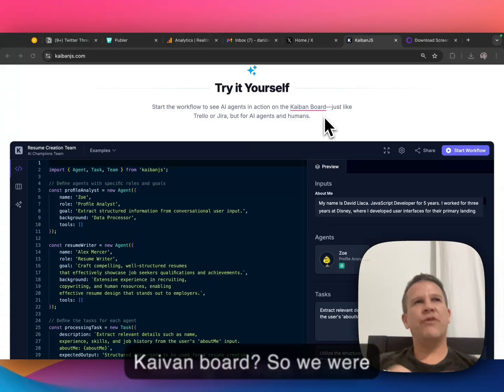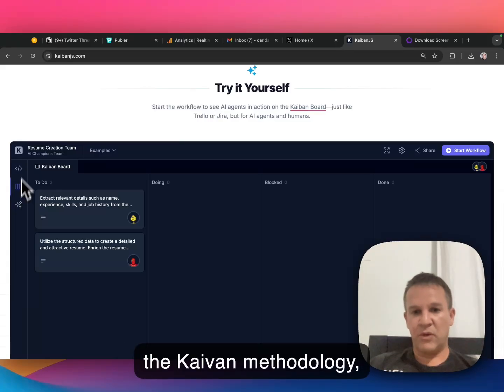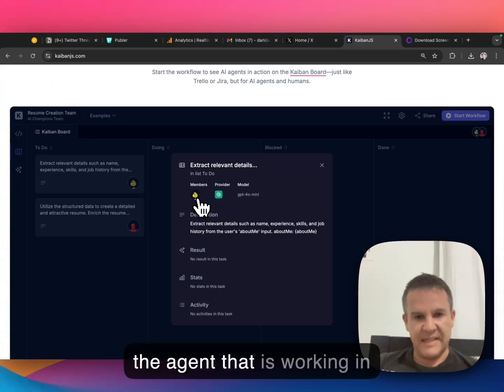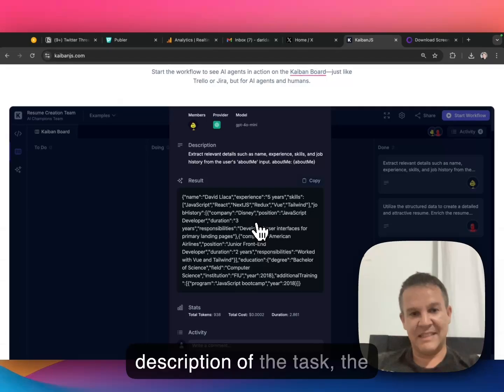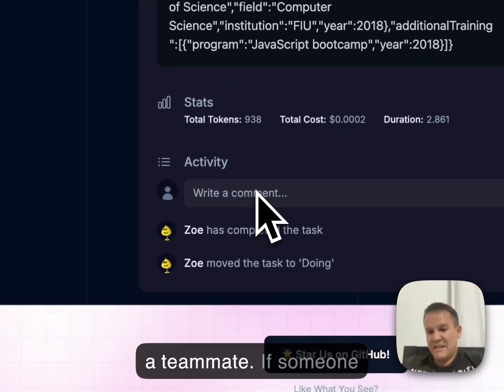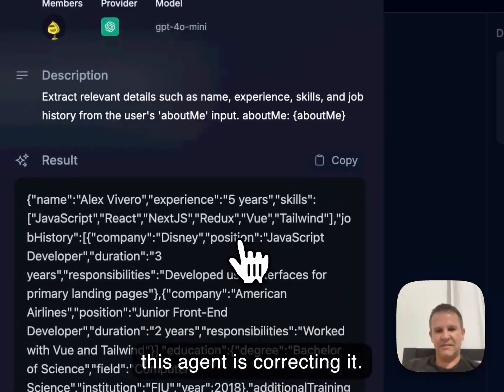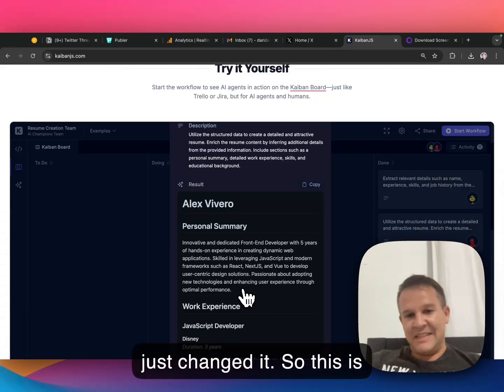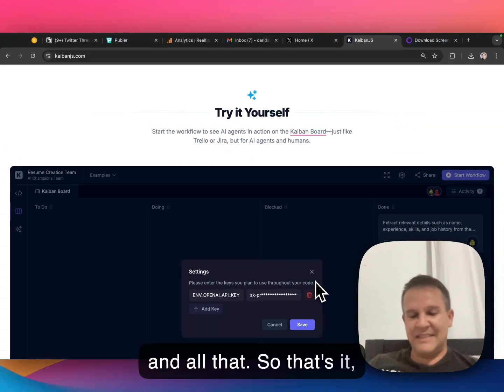Kaiban Board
Explore one of the most powerful features of KaibanJS — the Kanban Board! In this video, we demonstrate how the Kaiban Board allows you to visualize, manage, and track your AI agents and their tasks in real-time. You'll see how agents collaborate, move tasks between states, and correct mistakes, all following the Kanban methodology. Learn how to set up the Kaiban Board locally, monitor the life cycle of each agent, and even share progress with your teammates. Watch now for a quick overview of this intuitive and efficient tool for AI workflow management!